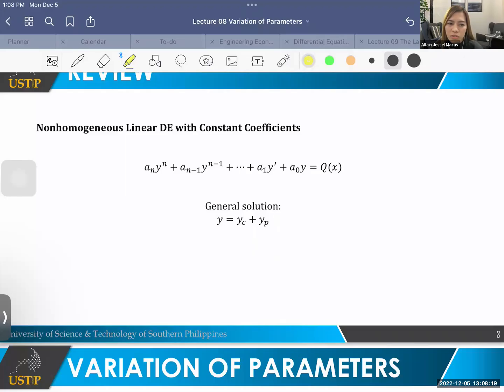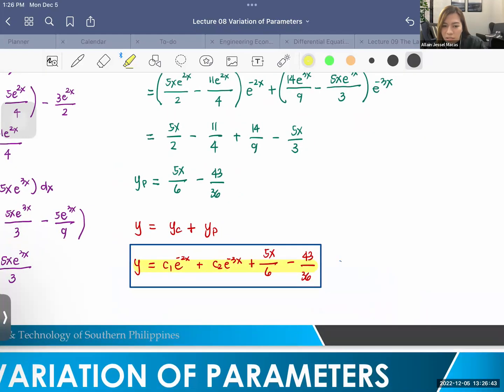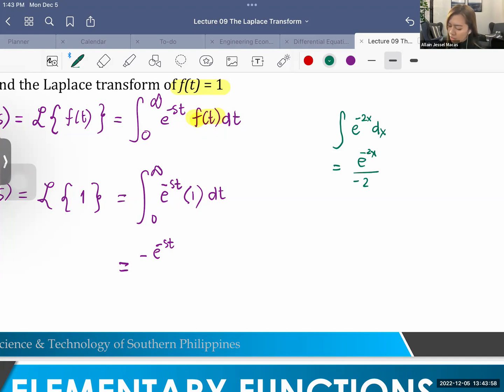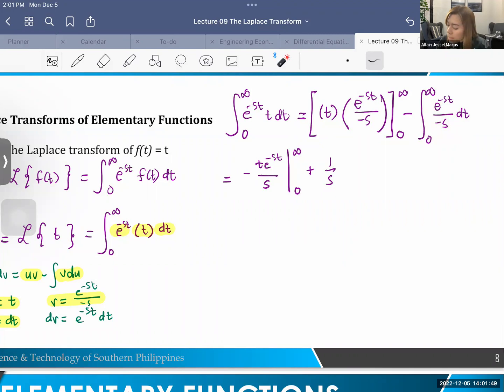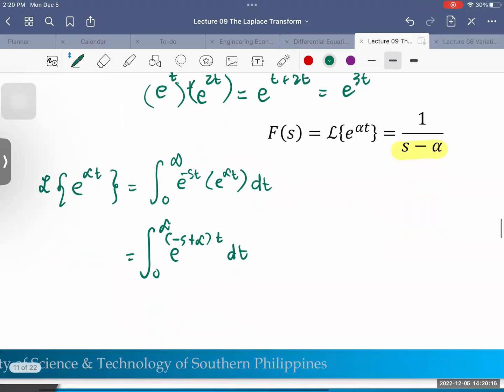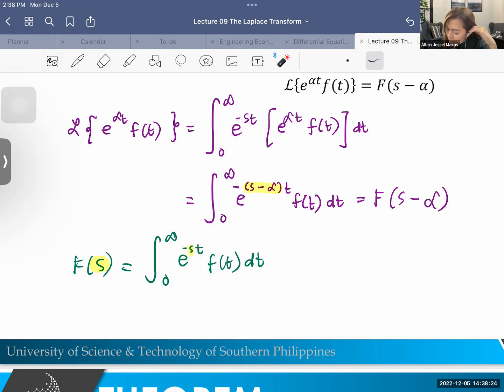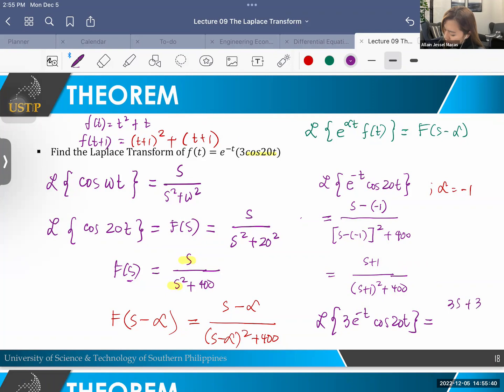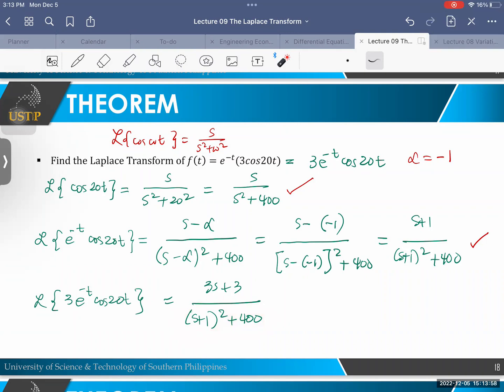DIfferential Equations: Variation of Parameters and The Laplace Transform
Timestamp
00:00 Variation of Parameters
25:10 Laplace Transform Definition
32:30 Laplace Transforms of Elementary Functions